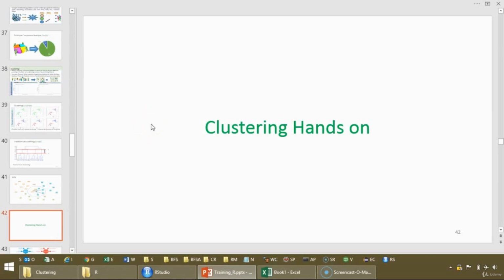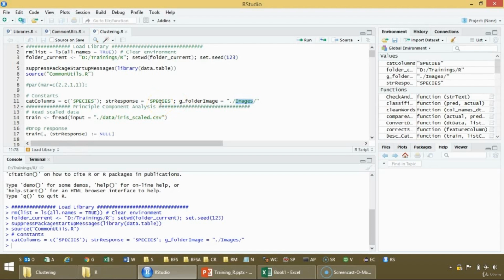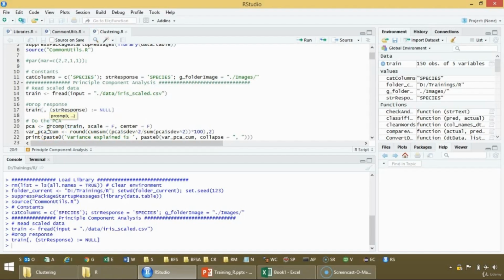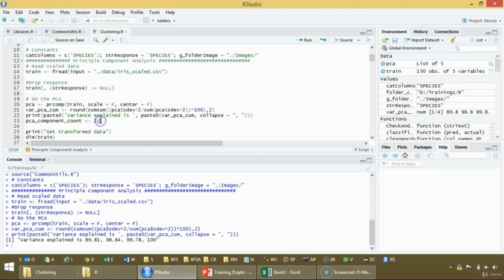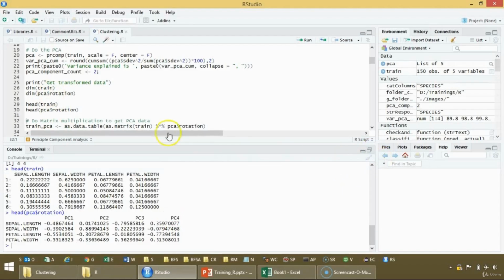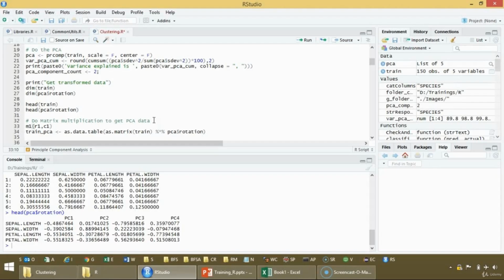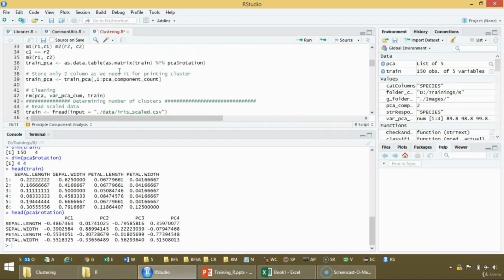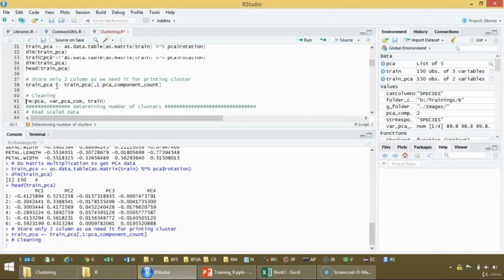42 PCA code